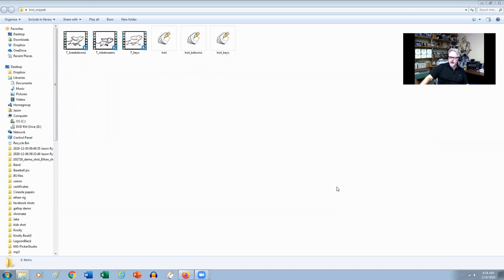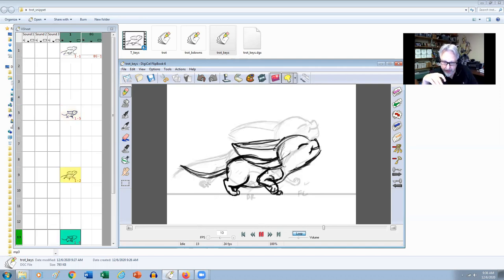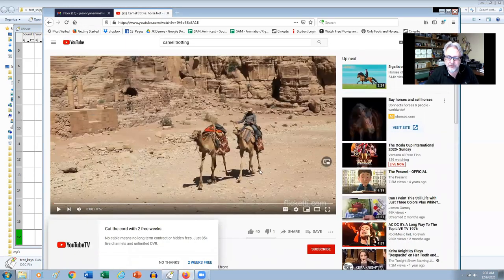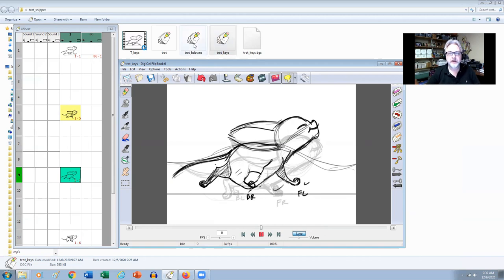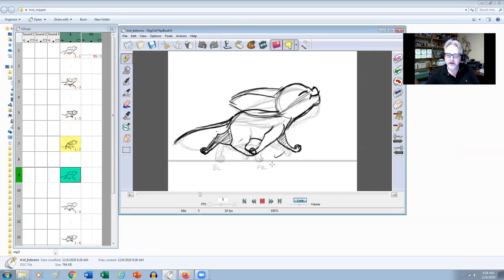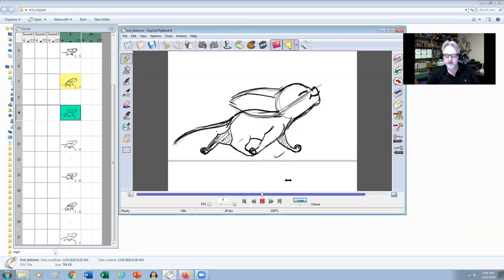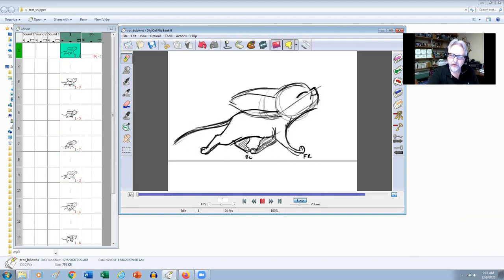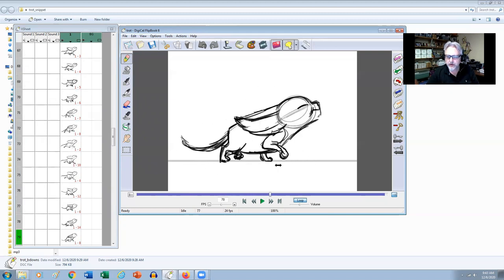The Trot with Jason Ryan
Learn to animate animals trotting.
It's Tuesday and time for another animation Demo with Jason Ryan. Find a great workshop for YOU at ianimate.net/